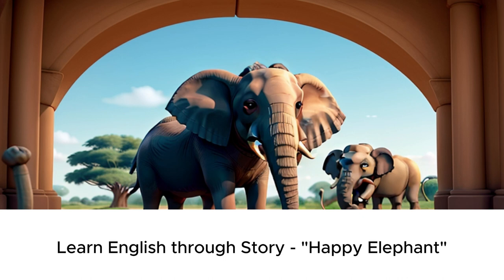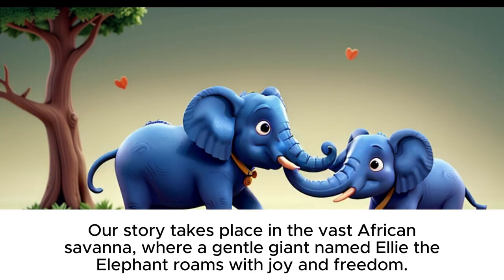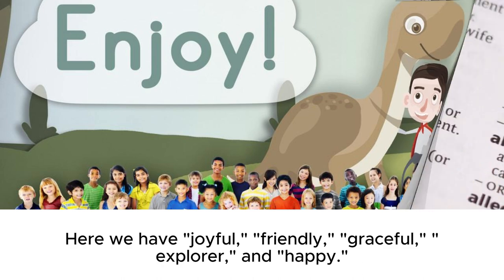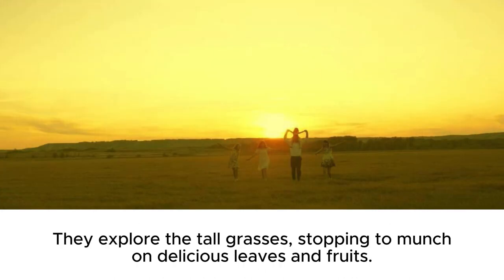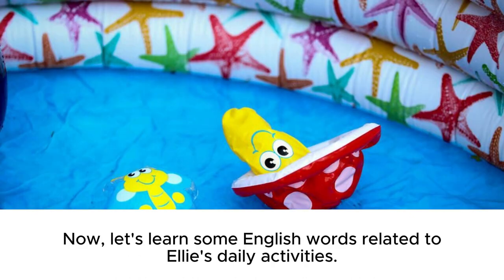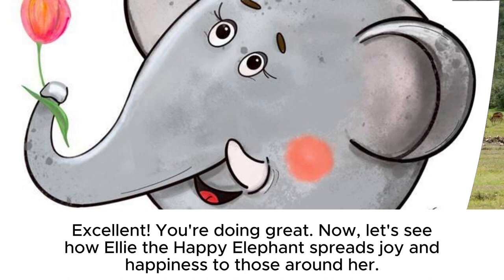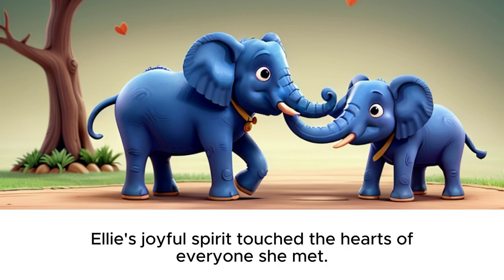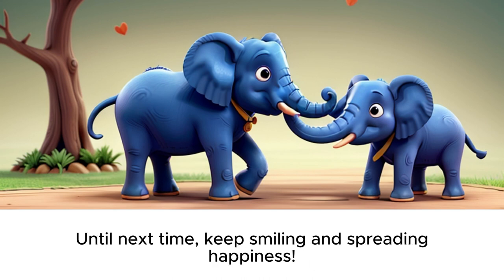Learn English through story Happy Elephant story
happy elephant learn englsih through story,
the elephant short story,
elephant in the garden audiobook,
the elephant in english,
the elephant and friends story,
an elephant in the garden audiobook,
the elephant and the bee,
the bee and the elephant story,
the bird and the elephant story,
the blind and the elephant story,
elephant and friends story telling,
the elephant documentary short film,
the elephant and the,
story of elephant in english,
the elephant and the post,
the elephant and the pig book,
elephant and pineapple story,
the elephant and the quails story in english,
the elephant story in english,
the elephant and the rope story,
the elephant and the rabbit,
the elephant short story summary,
the elephant and the end,
the secret world of elephants,
the year of the elephant story

llllllllllllllllllll
llllllllllllllllllll
llllllllllllllllllll
llllllllllllllllllll
llllllllllllllllllll
llllllllllllllllllll
llllllllllllllllllll
llllllllllllllllllll
llllllllllllllllllll
llllllllllllllllllll
llllllllllllllllllll
llllllllllllllllllll
llllllllllllllllllllllllllllllllllllllllllllllllllllllllllllllllllllllllllllllllllllllllllllllllllll
llllllllllllllllllllllllllllllllllllllllllllllllllllllllllllllllllllllllllllllllllllllllllllllllllll
llllllllllllllllllllllllllllllllllllllllllllllllllllllllllllllllllllllllllllllllllllllllllllllllllll

eeeeeeeeeeeeeeeeeeeeeeeeeeeeeeeeeeeeeeeeeeeeee
eeeeeeeeeeeeeeeeeeeeeeeeeeeeeeeeeeeeeeeeeeeeee
eeeeeeeeeeeeeeeeeeeeeeeeeeeeeeeeeeeeeeeeeeeeee
eeeeeeeeeeee
eeeeeeeeeeee
eeeeeeeeeeeeeeeeeeeeeeeeeeeeeeeeeeeeeeeeeeeeee
eeeeeeeeeeeeeeeeeeeeeeeeeeeeeeeeeeeeeeeeeeeeee
eeeeeeeeeeeeeeeeeeeeeeeeeeeeeeeeeeeeeeeeeeeeee
eeeeeeeeeeee
eeeeeeeeeeee
eeeeeeeeeeeeeeeeeeeeeeeeeeeeeeeeeeeeeeeeeeeeee
eeeeeeeeeeeeeeeeeeeeeeeeeeeeeeeeeeeeeeeeeeeeee
eeeeeeeeeeeeeeeeeeeeeeeeeeeeeeeeeeeeeeeeeeeeee
                                                  A
                                              A AA
                                         A AAAAA
                                    AAAA     AAAA
                                AAAA             AAAA
                             AAAA                    AAAA
                           AAAA                         AAAA
                         AAAA                               AAAA

NNNNNNNNNNNNNNNNNN                 NNNNNN
NNNNNNNNNNNNNNNNNN                 NNNNNN
NNNNNNNNNNNNNNNNNN                 NNNNNN
NNNNNN                  NNNNNN                 NNNNNN
NNNNNN                  NNNNNN                 NNNNNN
NNNNNN                  NNNNNN                 NNNNNN
NNNNNN                  NNNNNN                 NNNNNN
NNNNNN                  NNNNNN                 NNNNNN
NNNNNN                  NNNNNN                 NNNNNN
NNNNNN                  NNNNNNNNNNNNNNNNNN
NNNNNN                  NNNNNNNNNNNNNNNNNN
NNNNNN                  NNNNNNNNNNNNNNNNNN